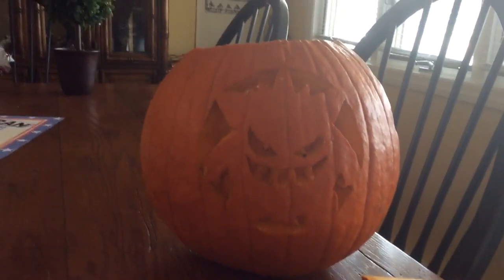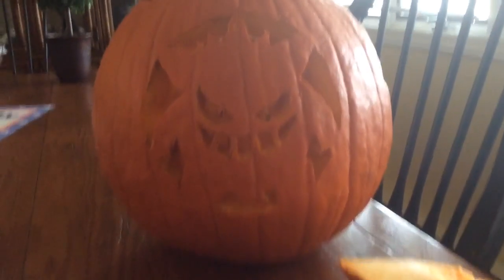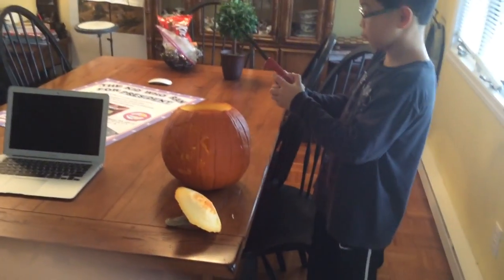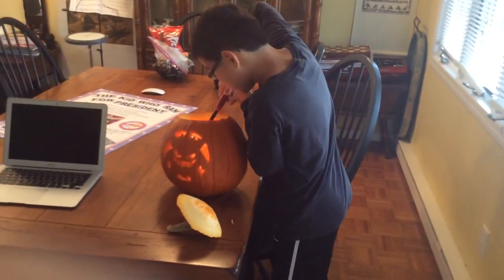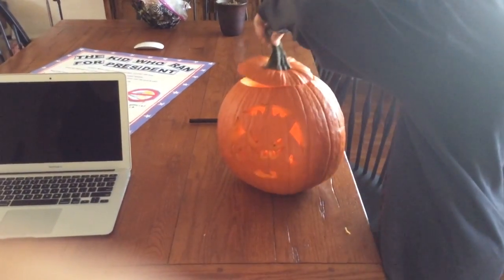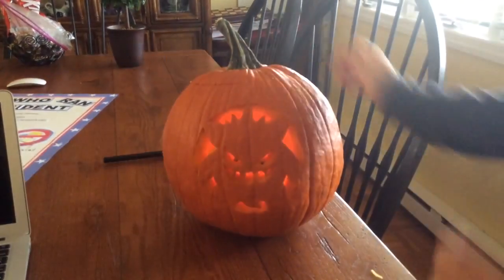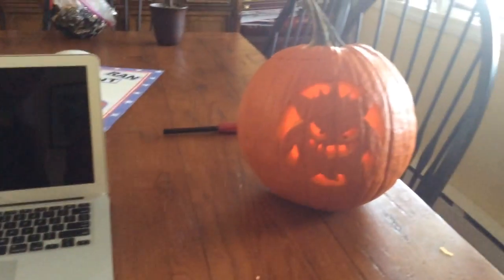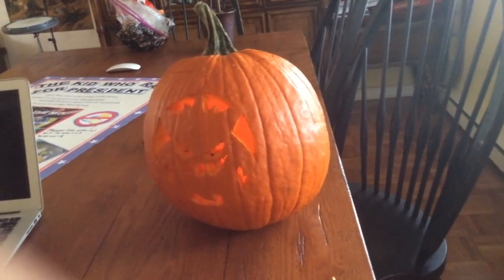The world's first ever Gengar pumpkin!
Me and my mom made a Gengar pumpkin. HAPPY HALLOWEEN GUYS!